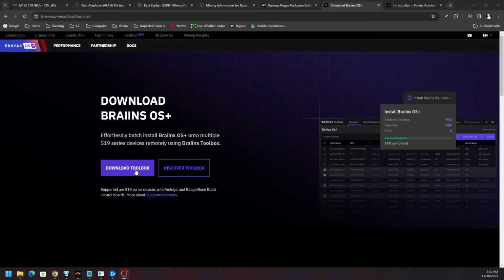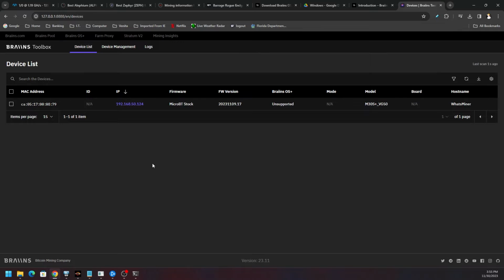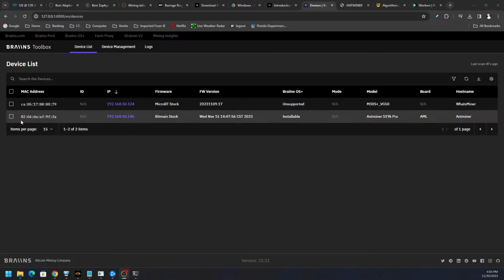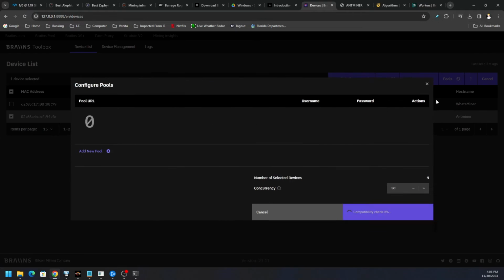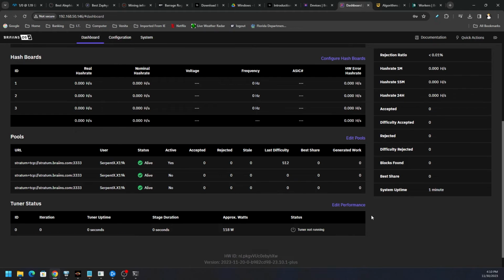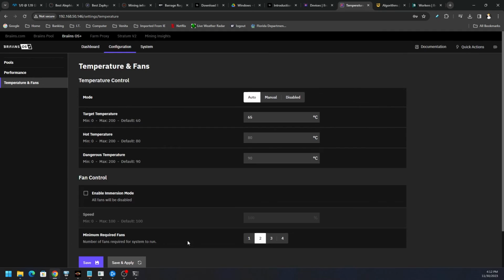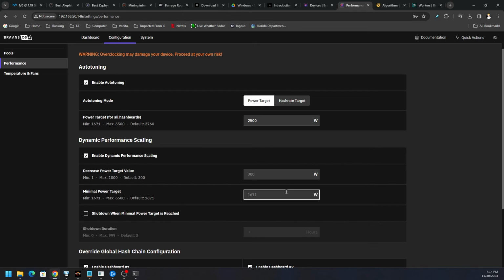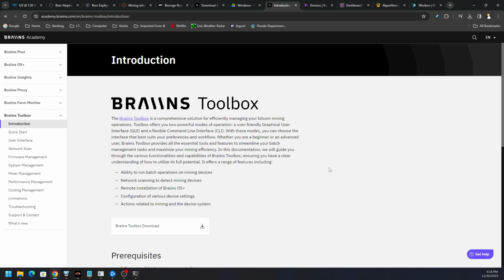How to install Braiins OS on Bitcoin ASIC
Download the @Braiins-Mining OS Toolbox, to install their firmware, which can help users make their Bitcoin ASIC miners more efficient.